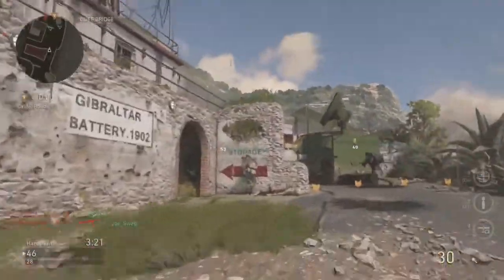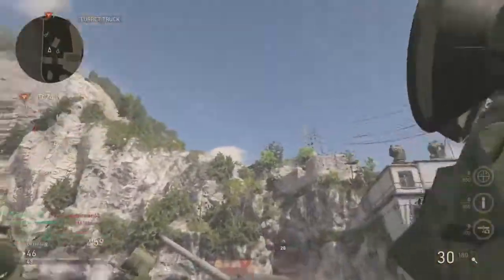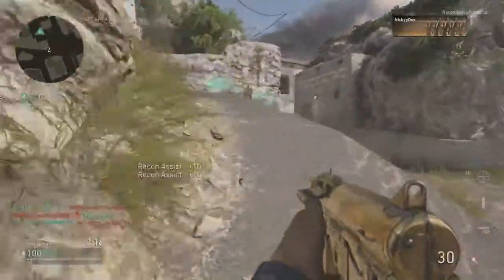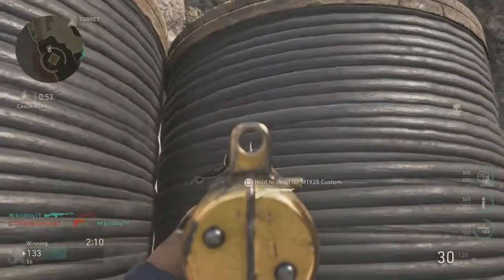GREASE GUN - Call of Duty: WW2 Guns for Dummies ep. 1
I am open to feedback and ideas of any kind.

PSN - Jay-Tizzzle